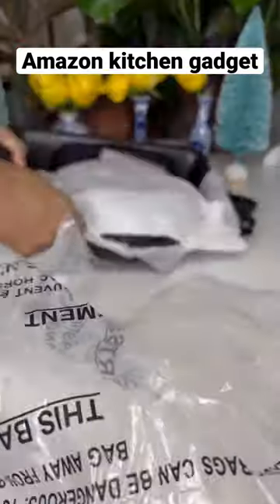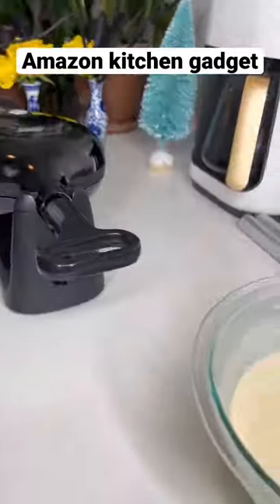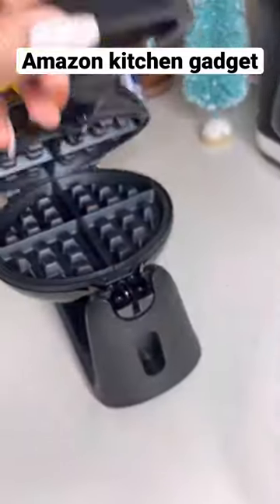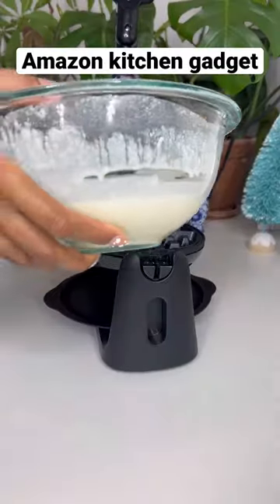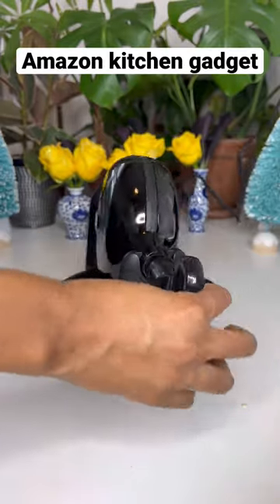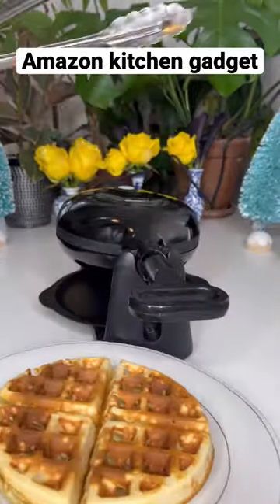Belgian waffle maker amazonfinds waffle kitchengadgets founditonamazon link in comments